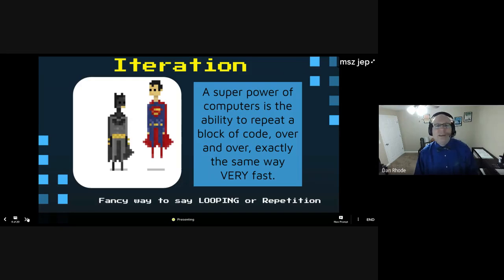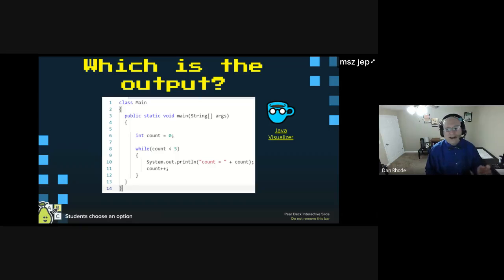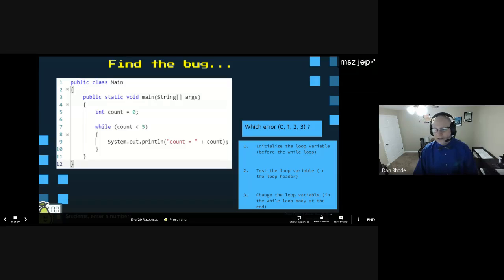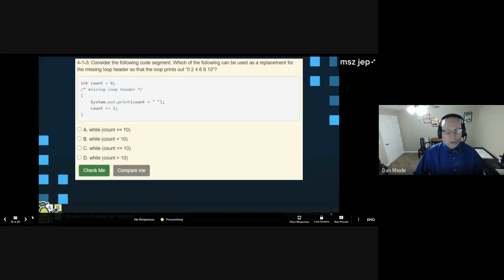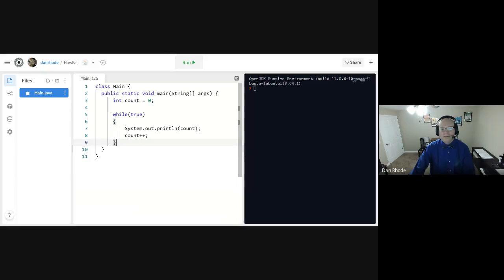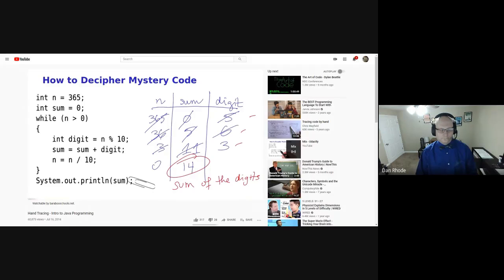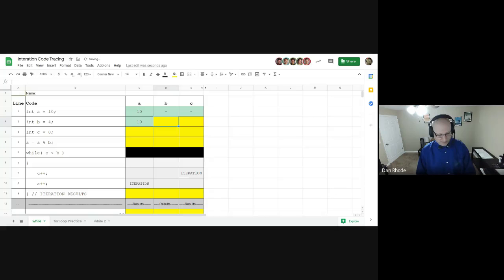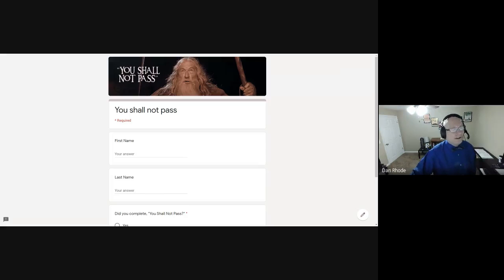U4 - Iteration : Topic 1 while (12/8/2020)